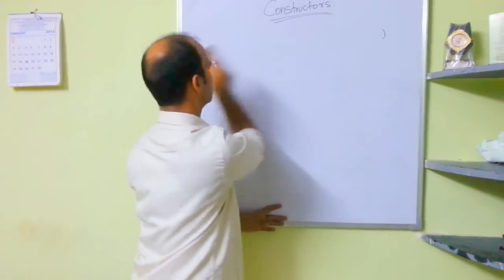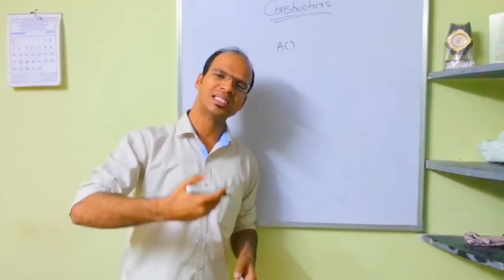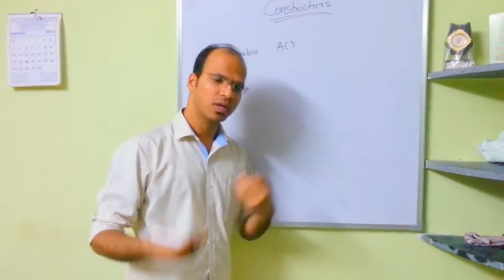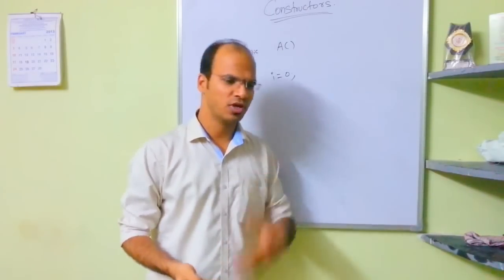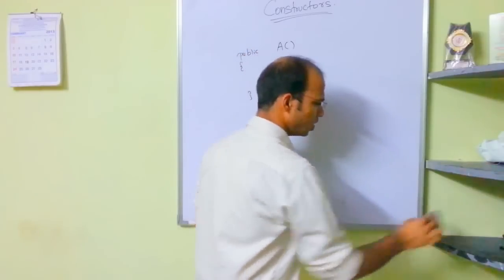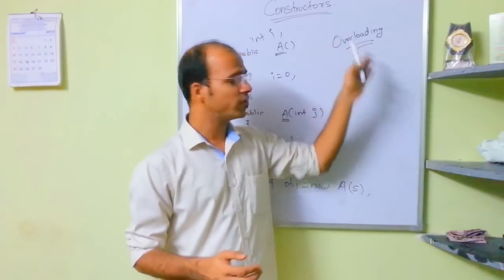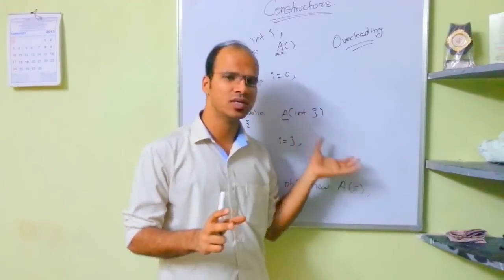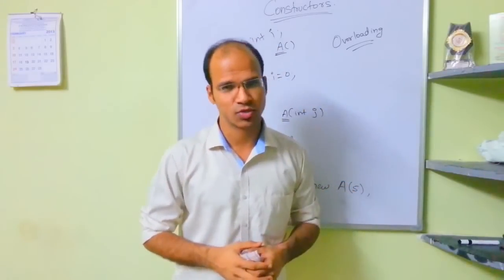What is Constructor in Java Tutorial Part 14.1 | Lecture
Constructor in java is a special type of method that is used to initialize the object.
It is a block of code which is invoked and executed at the time of Object creation.

Name of constructor must be same as name of Class.
Constructor also can not have any return type
It constructs the values i.e. provides data for the object that is why it is known as constructor.
Constructor in Java can not be abstract, static, final or synchronized. These modifiers are not allowed for constructor.

In this video we will see a brief introduction to costructor in java.